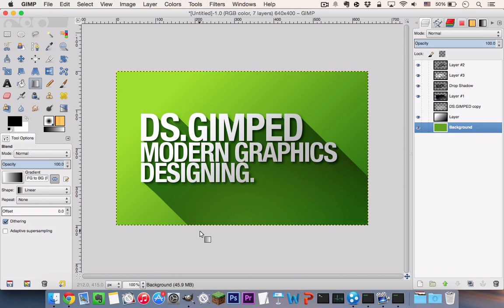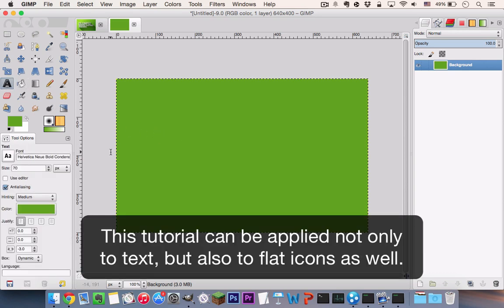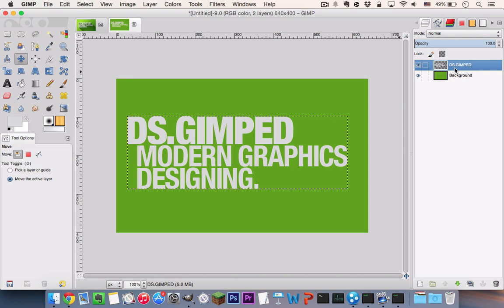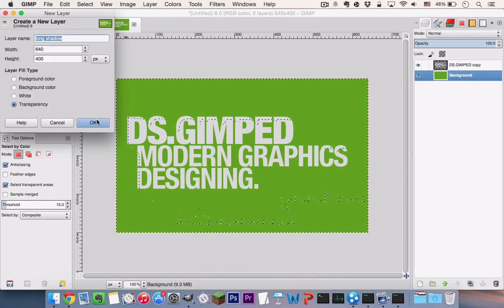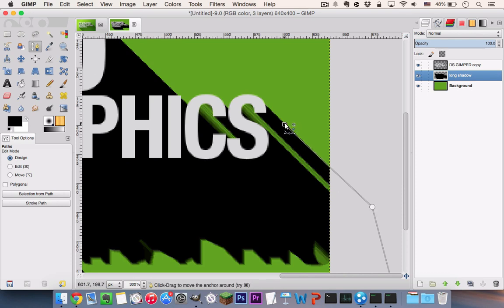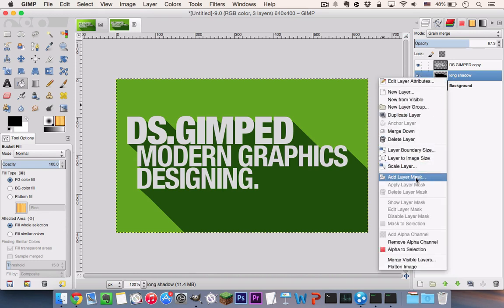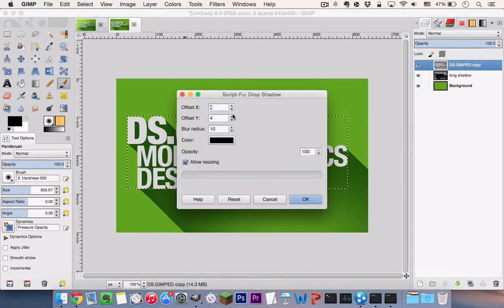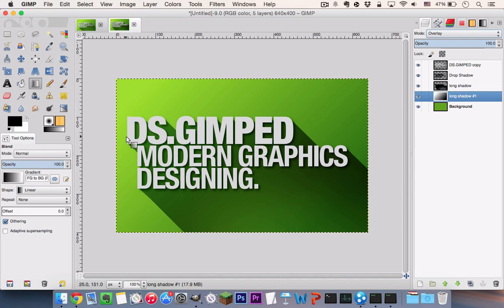gimp | flat long shadows tutorial - no photoshop/illustrator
This video shows you how to replicate, in GIMP, the "long flat shadow" effect that has become pretty popular in modern designing as of late. I know I'm pretty late to the "flat design" party, but I figured this would be a pretty good effect to make a tutorial about since it's pretty... pretty and easy.

No adobe photoshop or illustrator required. This is a 100% GIMP tutorial.